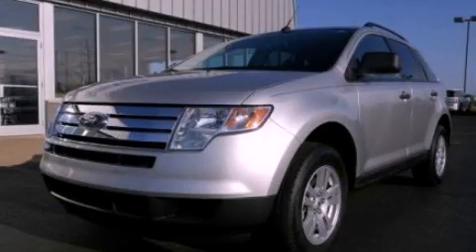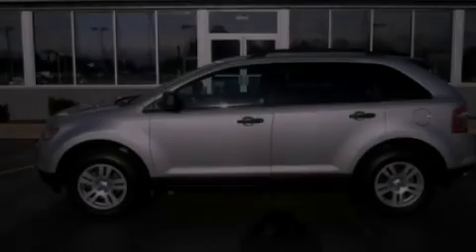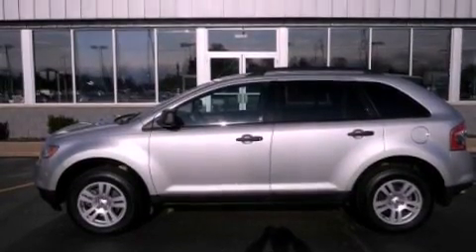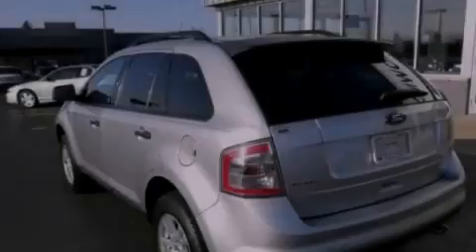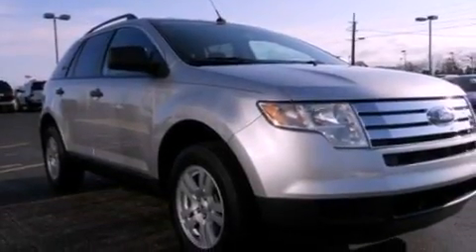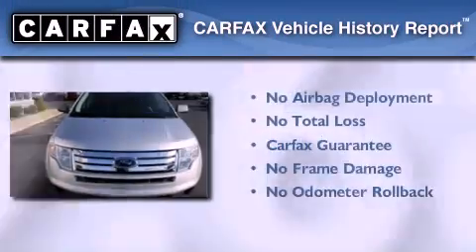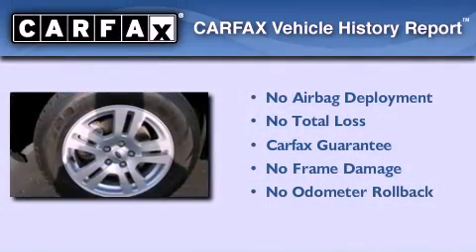2010 Ford Edge Imlay City MI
Year : 2010
 Make : Ford
 Model : Edge
 Engine : 3.5L V6
 Trans . : Automatic
 Exterior : Silver
 Miles : 19,683
 Interior : Black
 Imlay City Ford Lincoln Mercury